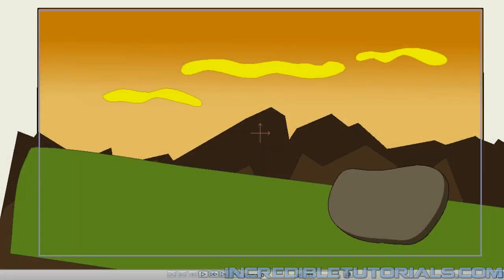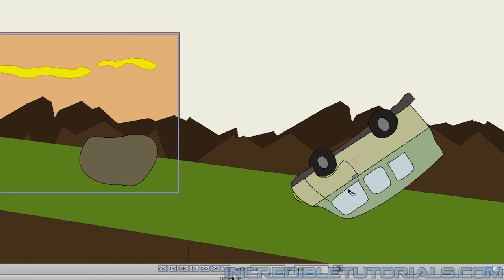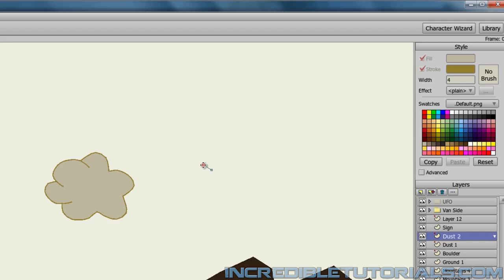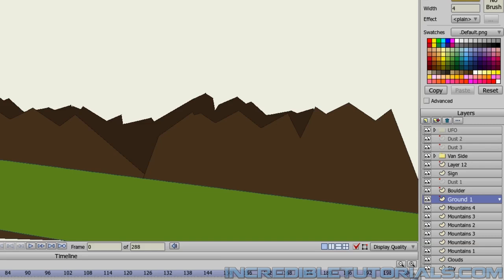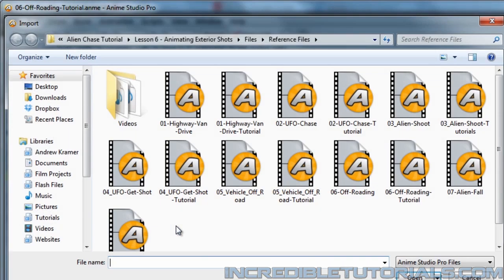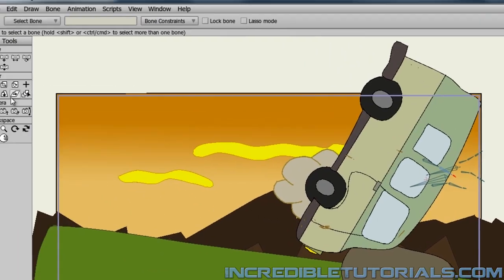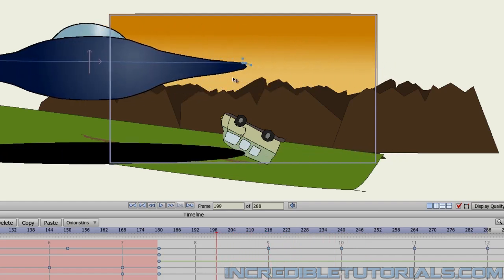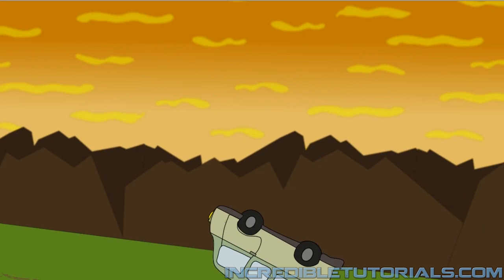Steve and the Alien: Lesson 6-6: Animating the Tumbling Van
This is probably the second most extensive animated shot you will do for this series.  This shot requires a lot of tweening and camera movements.  We also throw in an effect where we will need to disable Anime Studio's default frame 0 lock.  In the end though, when done right, you should be able to pull off a pretty convincing crash.

Like always, make sure you don't' override any of your previous project files!  Before doing anything, go to File - Save As and create a new file.  This way if you ever need to refer or revert back to the original design, you can.